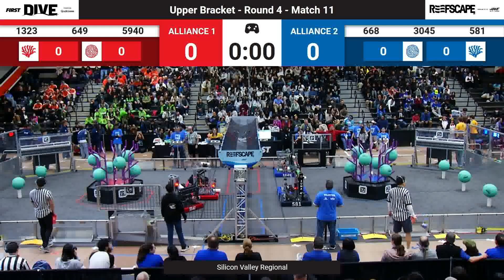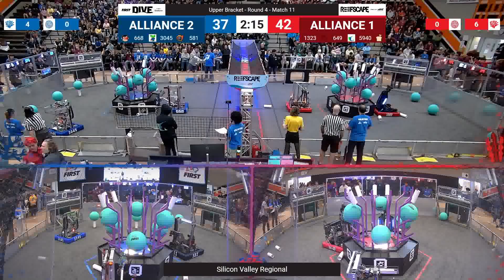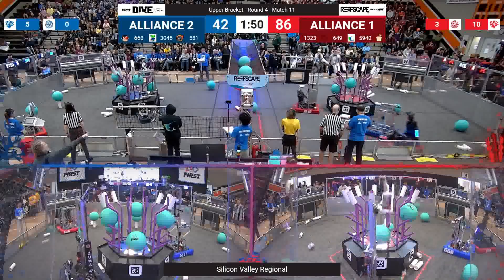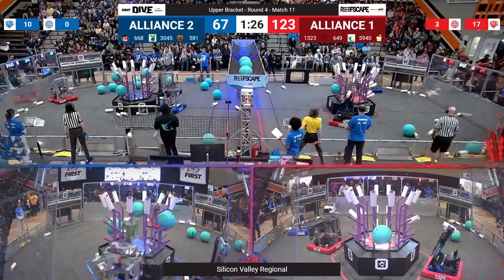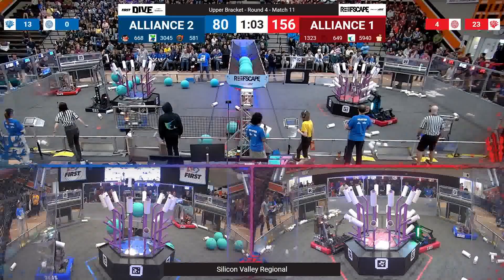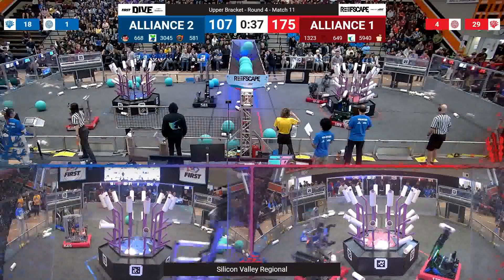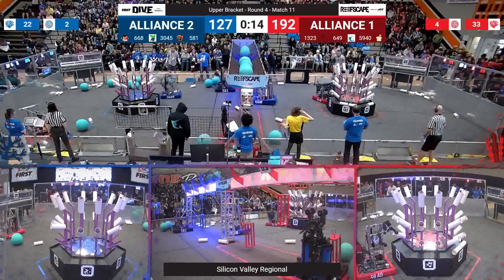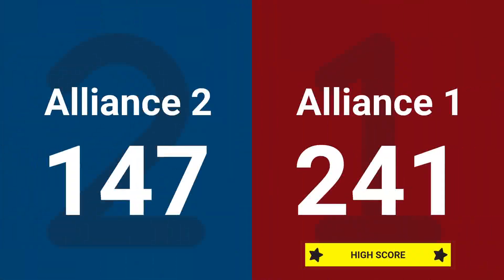Match 11 (R4) - 2025 Silicon Valley Regional